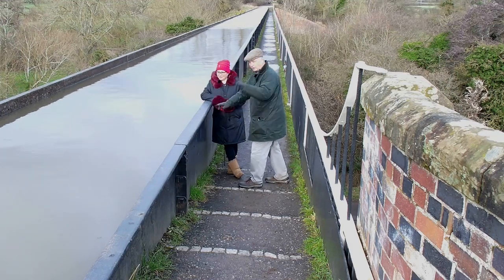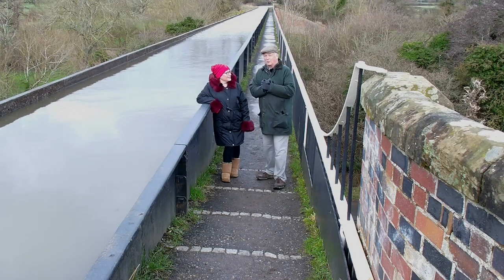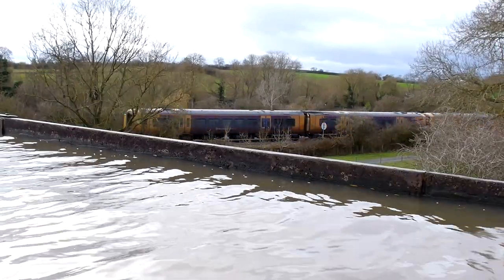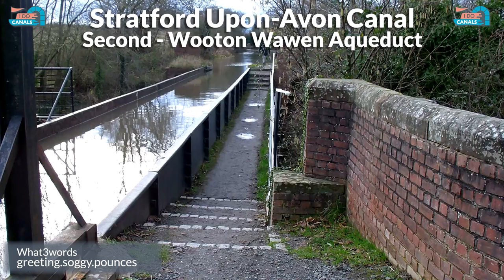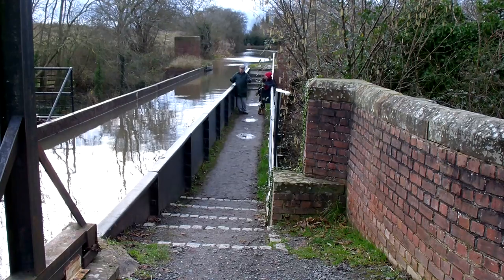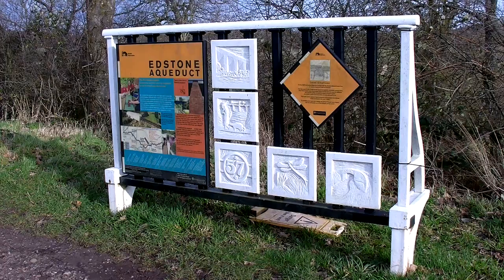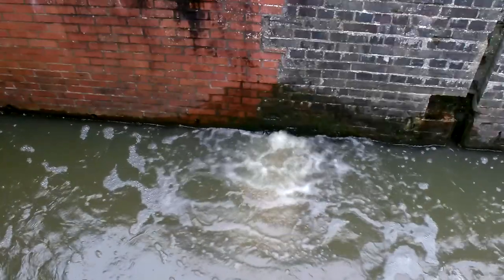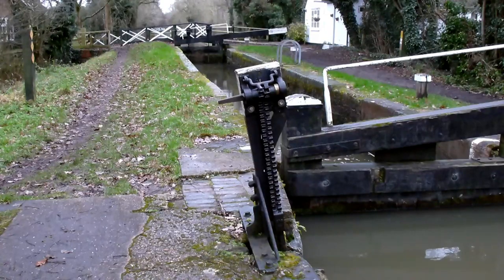Stratford Upon Avon Canal Aqueducts Ep 15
Three aqueducts on the Stratford-upon-Avon canal.

EDSTONE AQUEDUCT
Designed by engineer William Whitmore.
The Edstone Aqueduct crosses a minor road, a stream, and a field, a railway line (the North Warwickshire Line) and the disused trackbed of the Alcester branch line.

WOOTON WAWEN AQUEDUCT
Built by the Stratford Canal Company in 1813 and is also a Grade II* listed structure.
Engineered by William Whitmore very similar to the Edstone aqueduct.
Scheduled as Warwickshire Monument No 132.

YARNINGDALE AQUEDUCT
"Elegant Cast Iron Aqueduct"
Designed in the same style of William Whitmore's aqueducts.

Straddling the Stratford-upon-Avon canal, the Yarningale Aqueduct has a length of 42 feet and overlooks the Kingswood Brook situated in the countryside of Claverdon.
This site previously had a wooden bridge, which was ultimately obliterated due to a massive flood in 1834.
This aqueduct was eventually reconstructed by a major iron works company Horseley Iron works.

Empty Sky - Wanderer's Trove